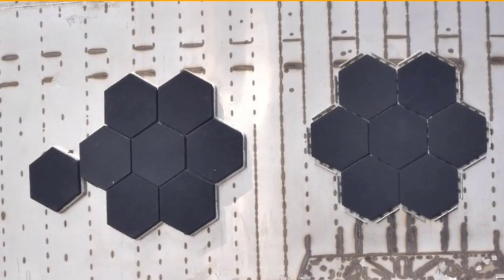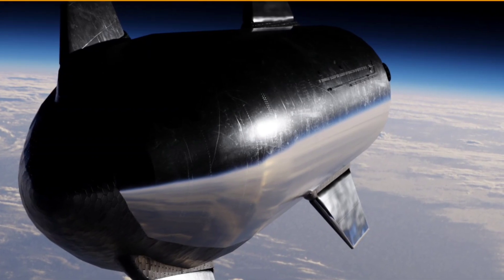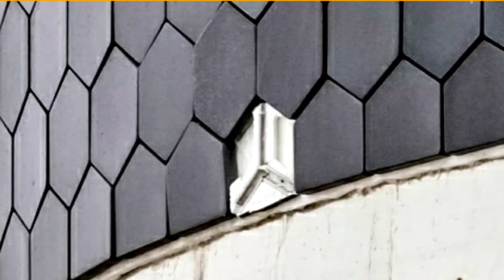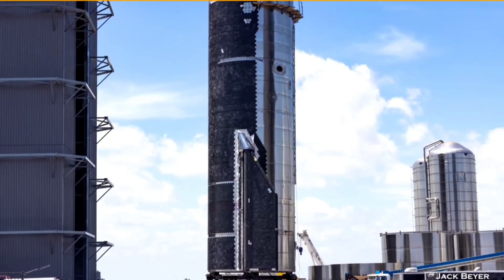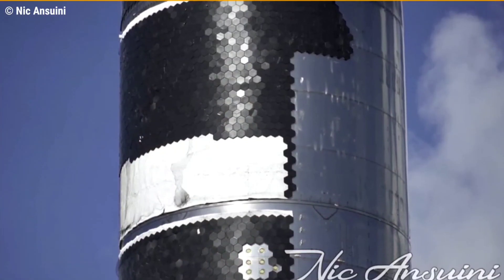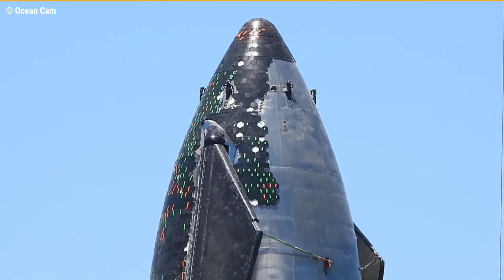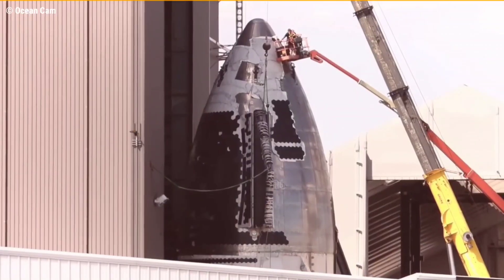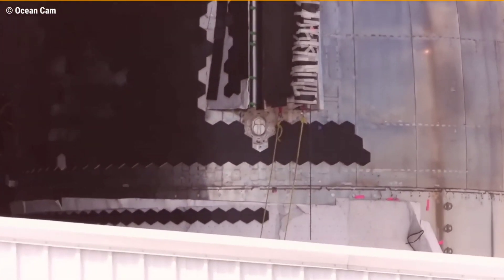How SpaceX DESIGNED A Heat Shield For A Starship !?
How SpaceX Designed Starship Termal Protection Tiles!

As we have witnessed the first full stacked starship, we have also seen more and more pictures of what will eventually become the Starship’s Thermal Protection system.
This is crucial for the ultimate goal of rapid reusability but, the Space Shuttle had the
same goals, we all know how that went.

Anyway, such a huge amount of energy needs to be somehow removed, and the only realistic way how to do this without burning additional fuel is to hit the atmosphere and convert the kinetic energy into heat.

The problem is that 3 terajoules is so much energy that if it was just instantly converted
to heat within the Starship, it would raise its temperature by 64 thousand(!) degrees
Celsius.

And stainless steel melts at 1450 degrees Celsius But fortunately, there are better
ways of dissipating the heat once we realize what is actually happening when a re-entering spacecraft interacts with the atmosphere.

Celsius.

The spacecraft moves so fast that the air in front of it cannot get out of the way quickly
enough, and it gets compressed.

We got a really good look at a near-complete thermal protection system so the thermal
protection system on starship is absolutely critical to starship doing what it plans starship wants to be a rapidly reusable system and it needs a thermal protection system.